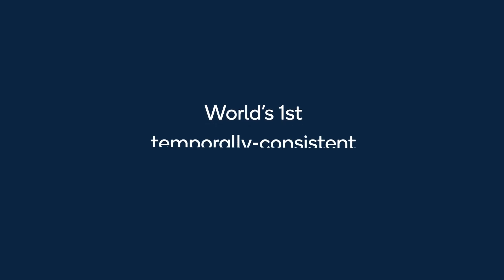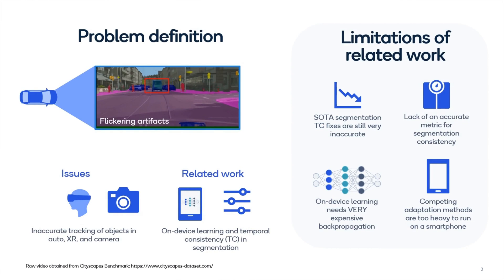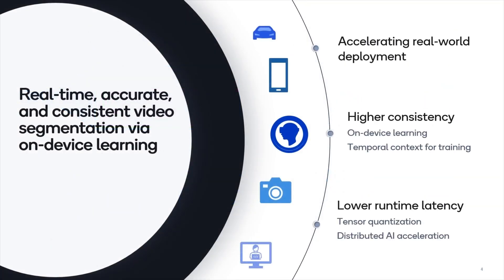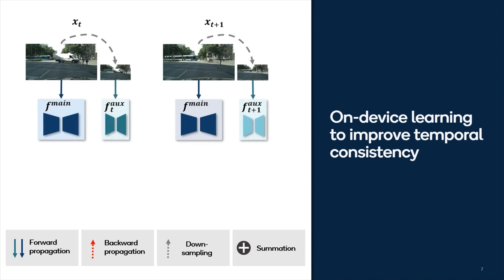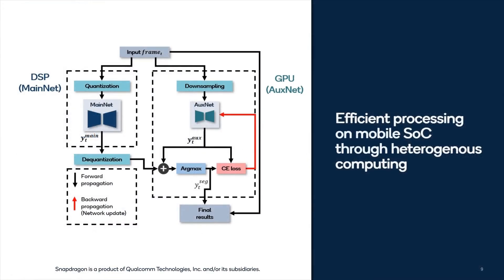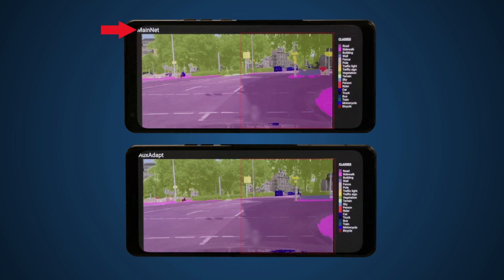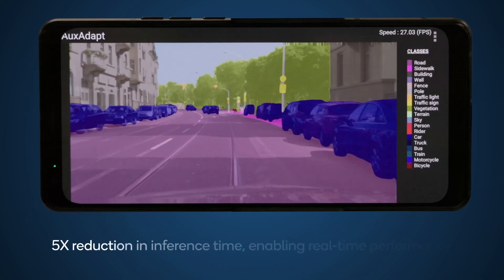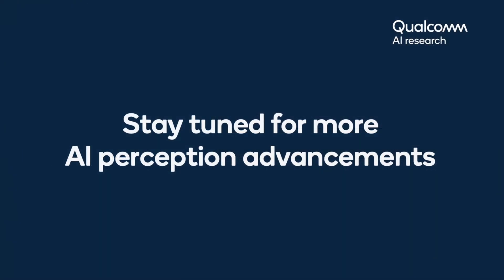Real Time, Accurate, and Consistent Video Semantic Segmentation via Unsupervised | CVPR 2022 Demo